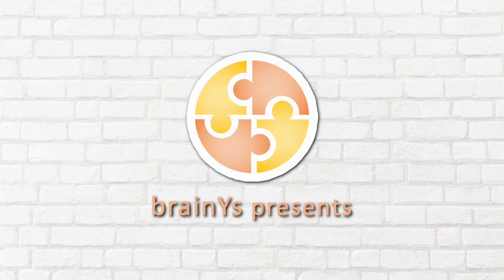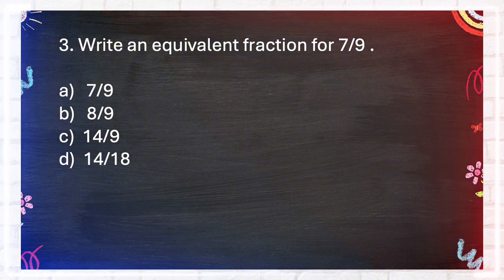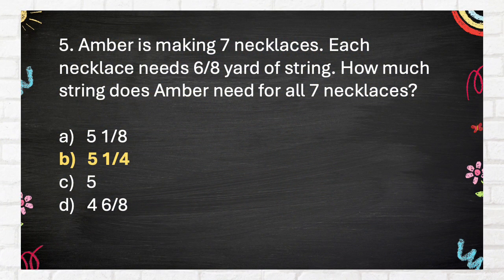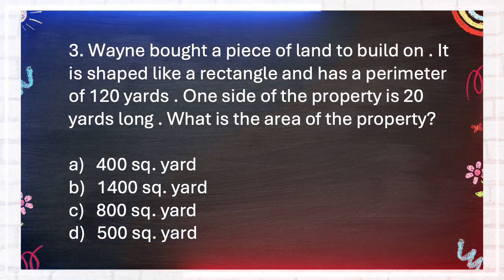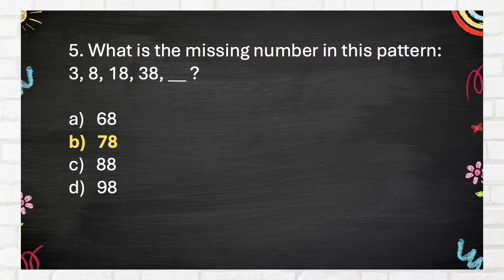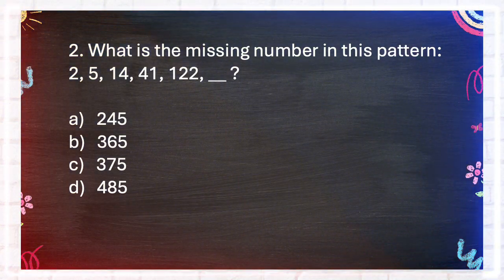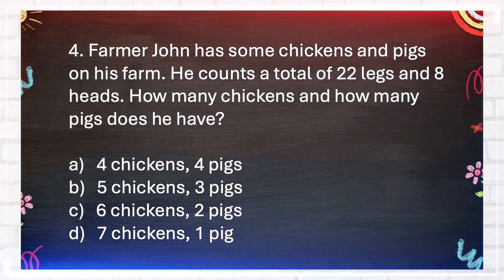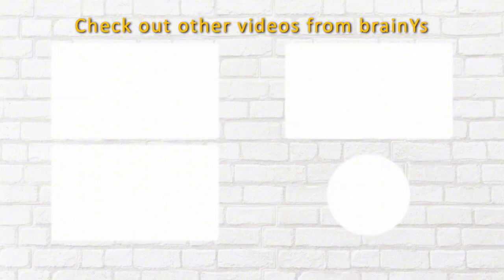Math Quiz Bee for Grade 4 | Quiz 3 | Quiz by brainYs